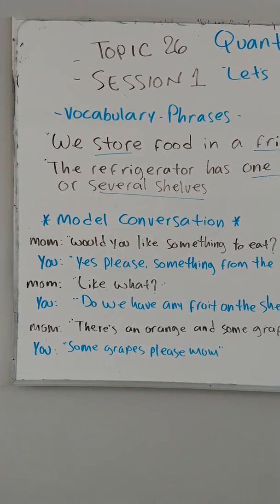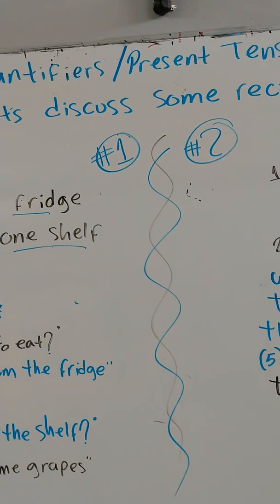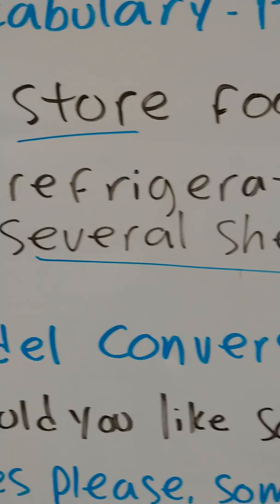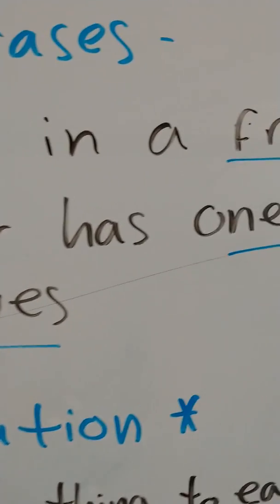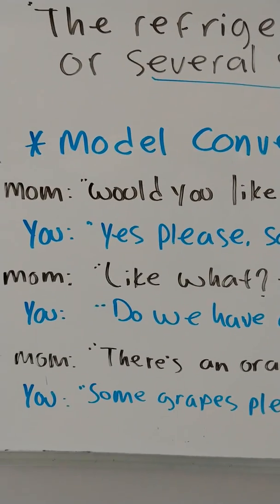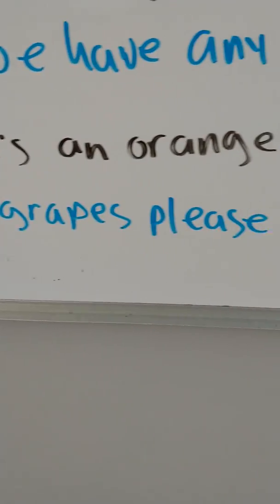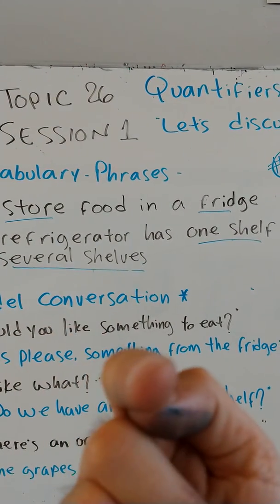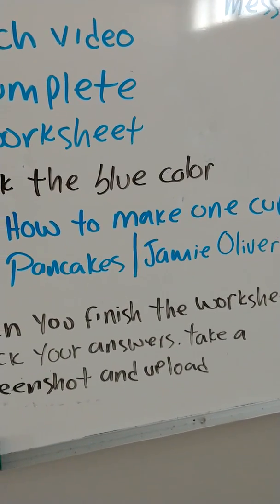Middle 1st grade G. Block 3, Topic 26, Session 1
Video instructions for T26, S1.